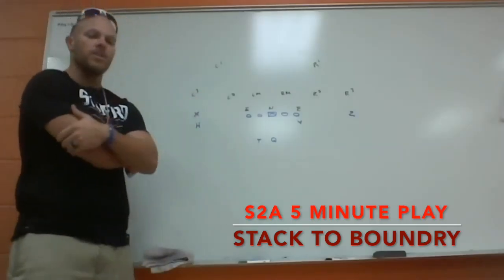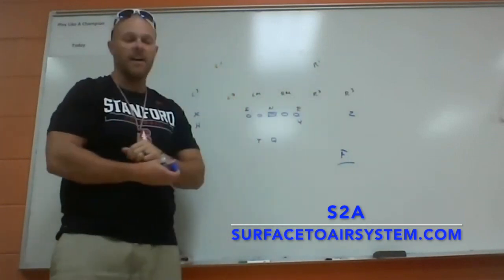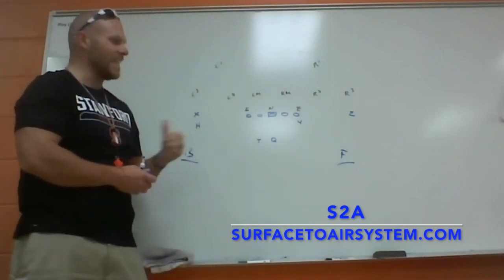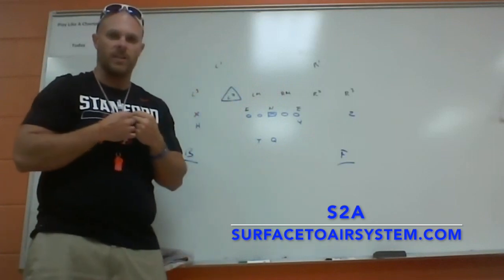S2A 5 min Clinic - Stack to boundry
Coach Rich Hargitt presents a Surface to Air System 5 min. Clinic. Topic Manipulating the L2 with an RPO utilizing Stack to the boundry